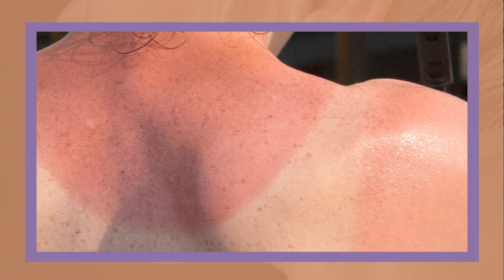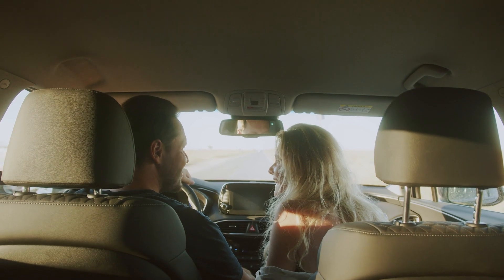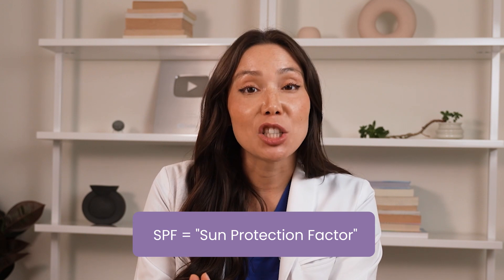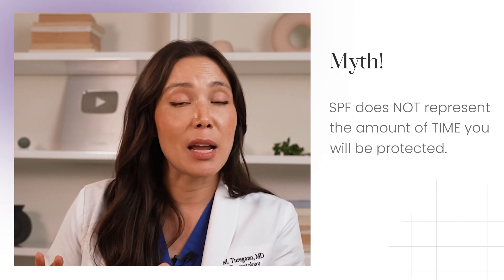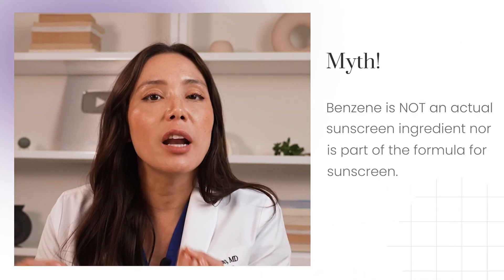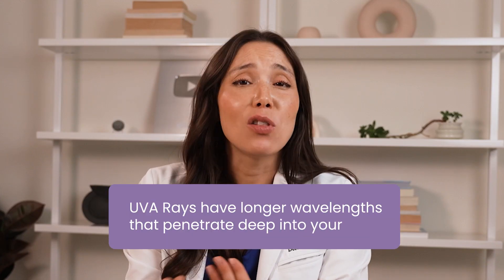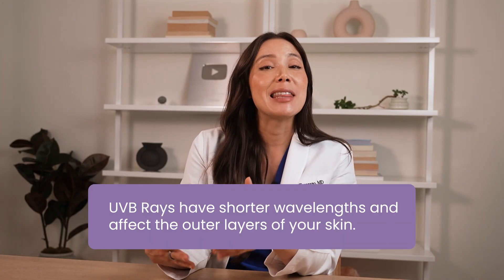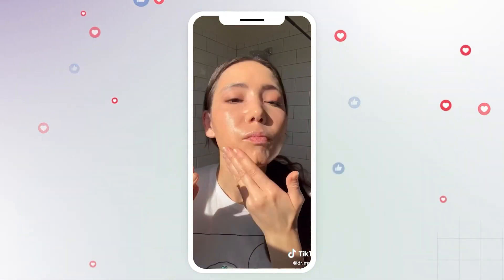Understanding SPF, UVA, and UVB Protection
Protect your skin like a pro! Learn all about SPF, UVA, and UVB Protection in Dr. Mamina’s latest video. Your skin deserves the best defense against the sun's rays. Watch now to learn the differences and see how to keep your skin safe and glowing.

Timestamps
00:00-00:26 - Intro
00:27-00:48 - Sunburns and How to Avoid Them
00:49-00:59 - Preventing Skin Cancer
01:00-02:01 - Ways to Reduce Exposure
02:02-04:18 - SPF and Common Myths
04:19-04:24 - UVA Rays
04:25-04:32 - CeraVe Hydrating Mineral Sunscreen
04:33-05:21 - UVB Rays
05:22-06:02 - Tips When Using Sunscreen